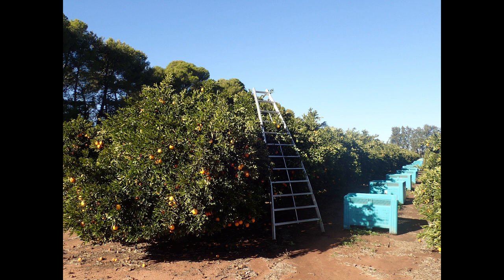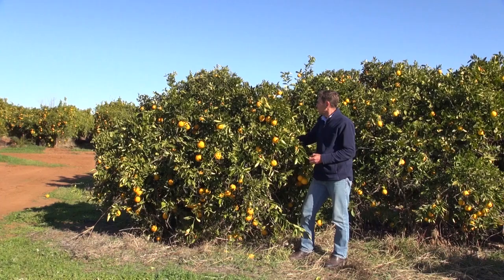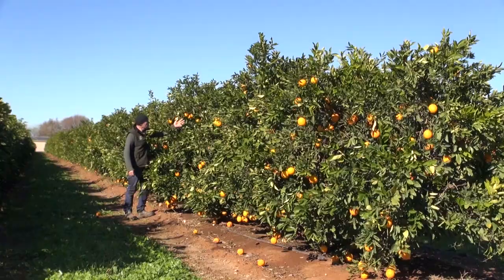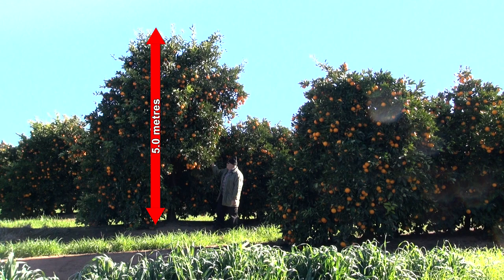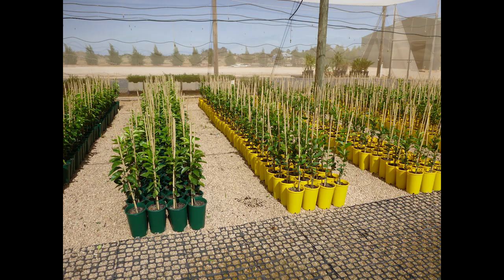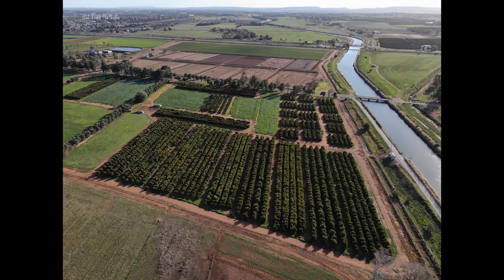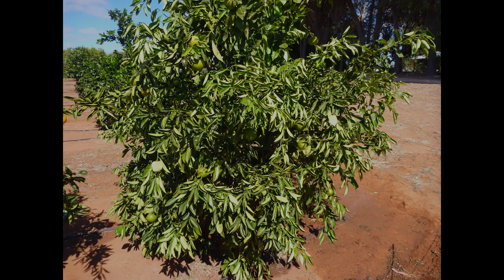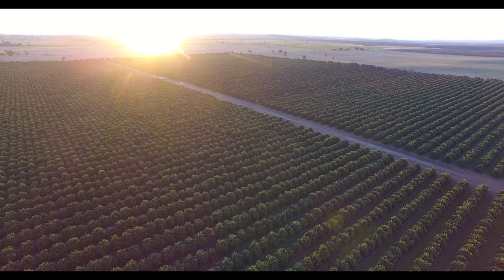Dwarfing citrus trees using viroids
This video provides information about correctly using the graft-transmissible dwarfing viroid to control tree size. In the absence of a proven dwarfing rootstock for citrus, this method is used in high-density citrus plantings where controlling tree size is essential for success.